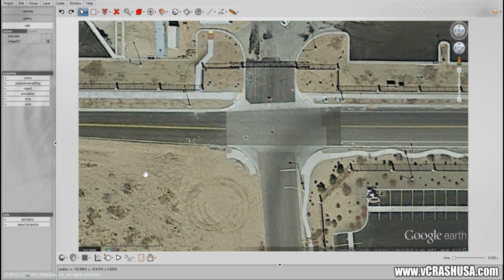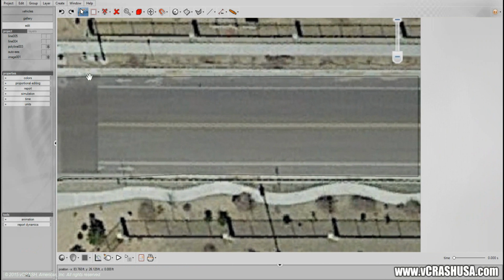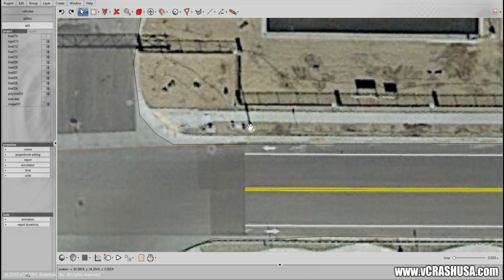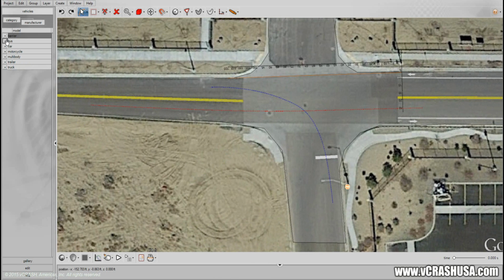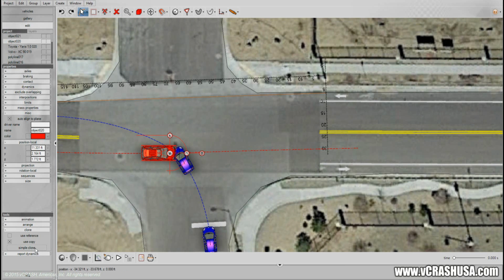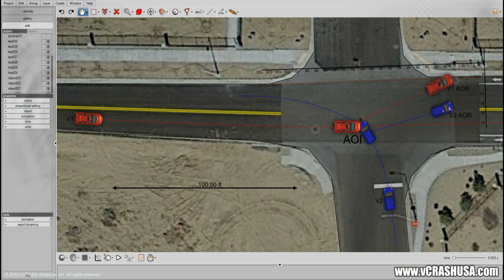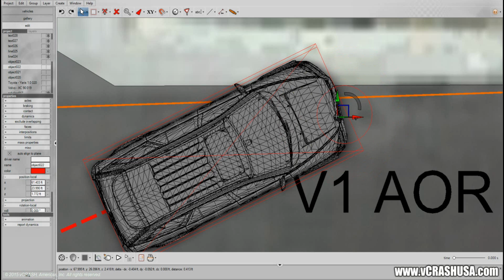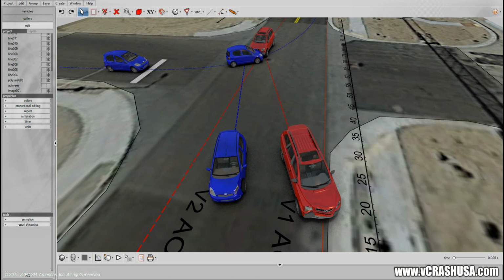vCRASH Academy | Mid-Level Course | Drawing Crash Diagrams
Here we demonstrate how to easily draw crash diagrams in Virtual CRASH 3.0.

Virtual CRASH is a general purpose physics simulation tool primarily for motor vehicle accident reconstruction. With Virtual CRASH, you can simulate complex multi-vehicle simulations and render them in stunning high quality video.